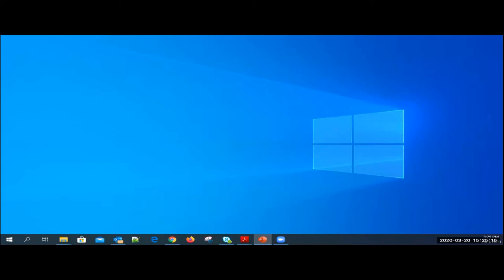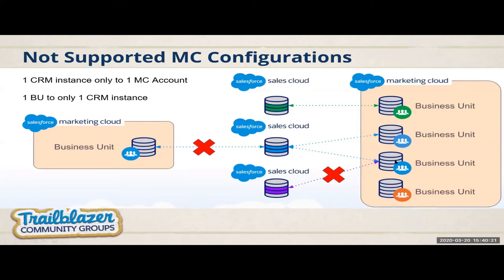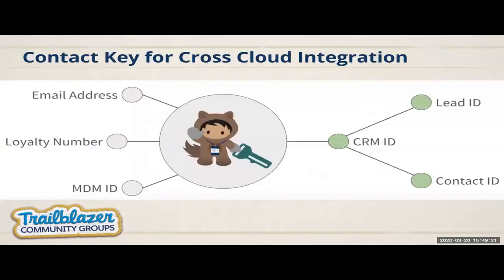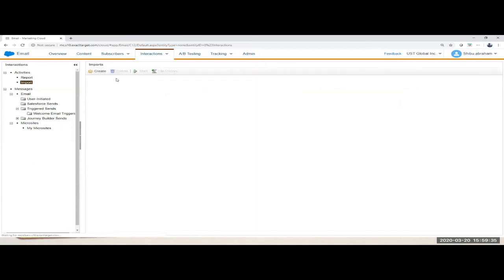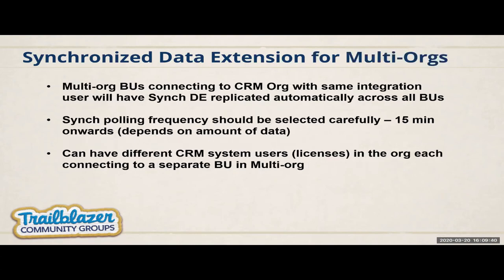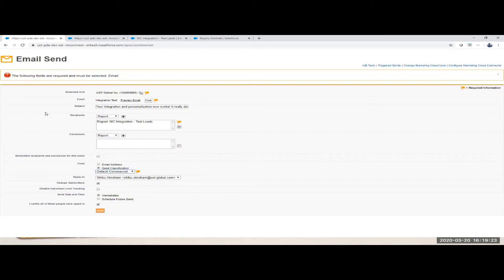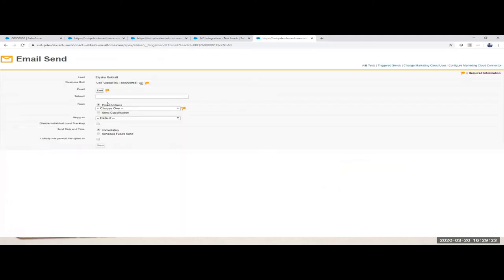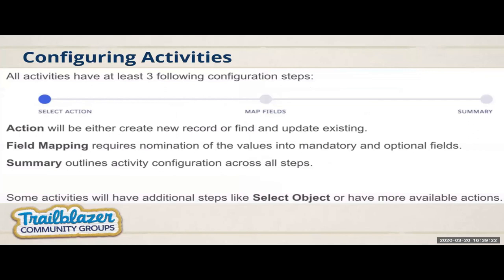Marketing Cloud and CRM Integration with MC Connect